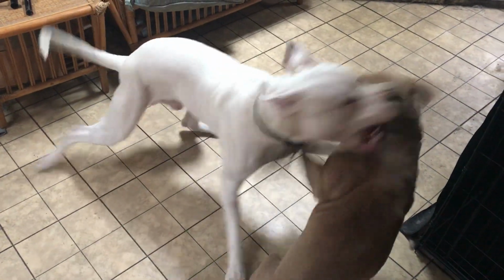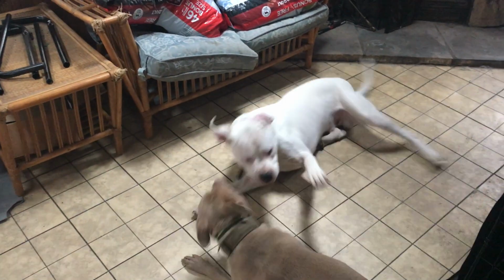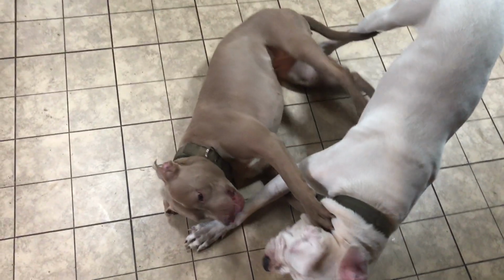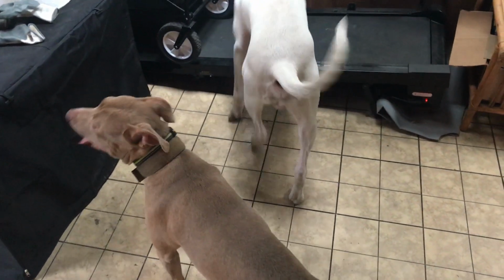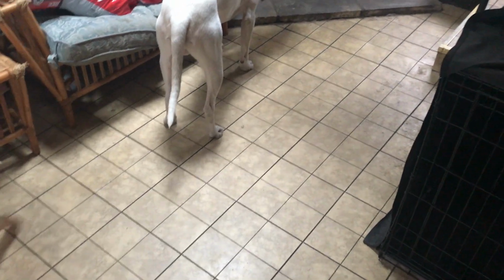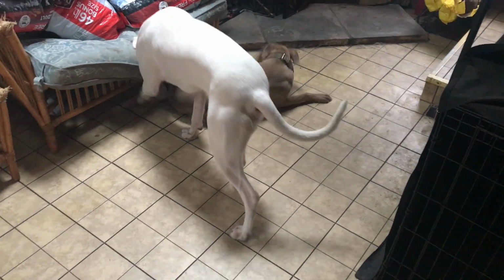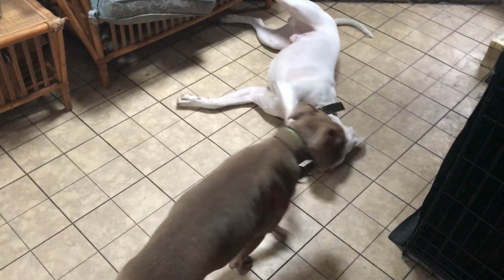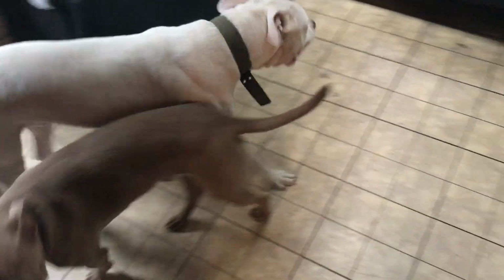Spontaneous PlayTime ft Dogo Argentino Male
Kratos: Dogo Argentino; Male; Intact; 10-months-old
Jack: Pitbull; Female; Spayed; 13-months-old